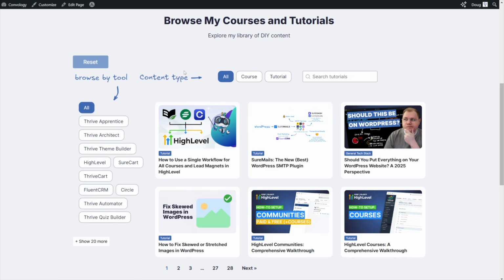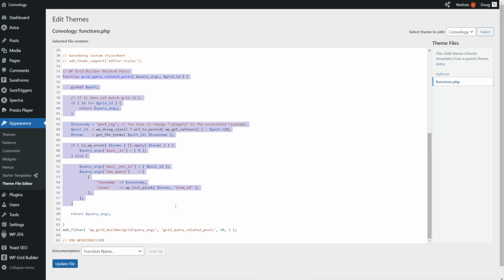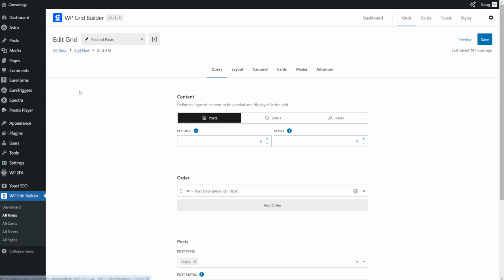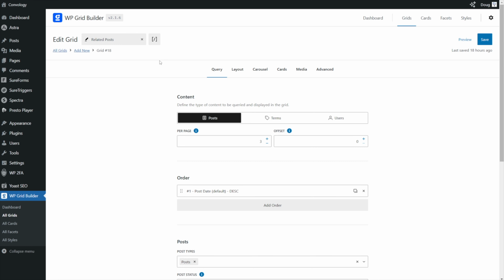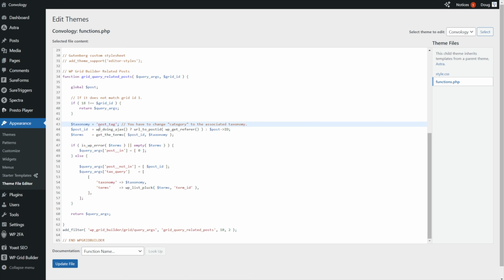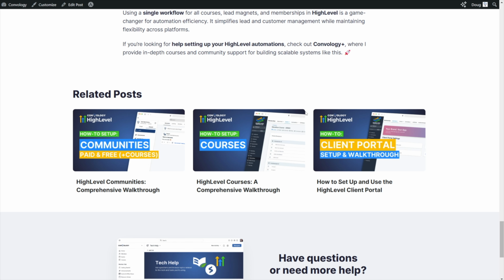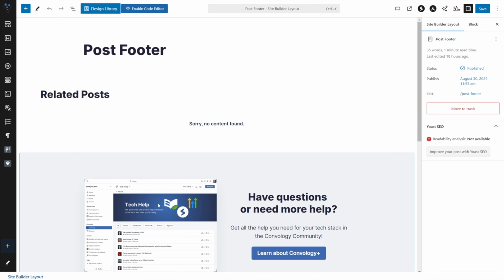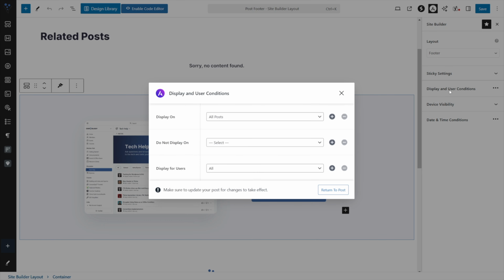How to Use WP Grid Builder for Related Posts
This tutorial shows how to use WP Grid Builder for related posts in WordPress.

Convology+ is our community of entrepreneurs accelerating their business growth together. Reduce the overwhelm, get the help you need quickly, and know that you’re never alone on your journey.